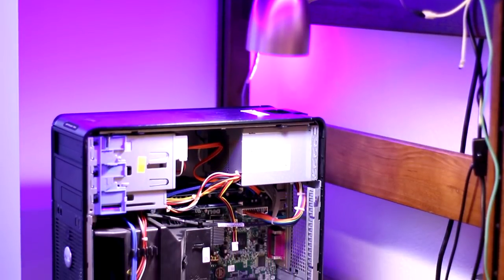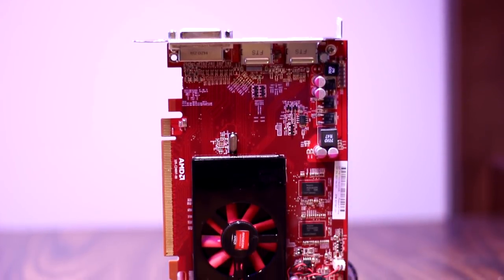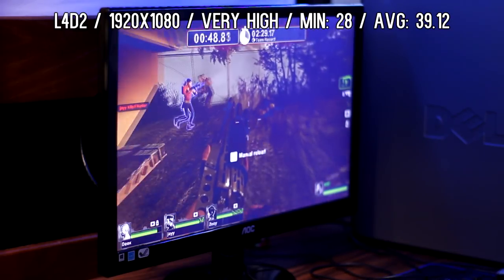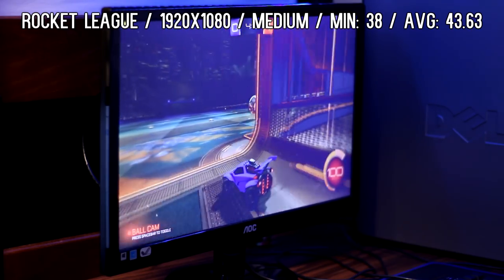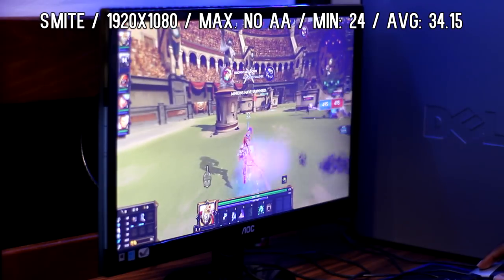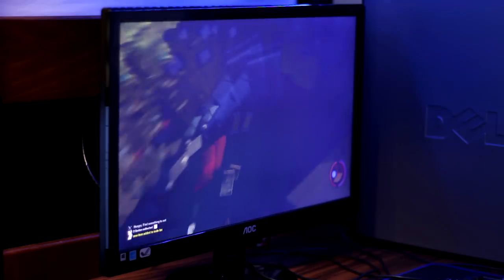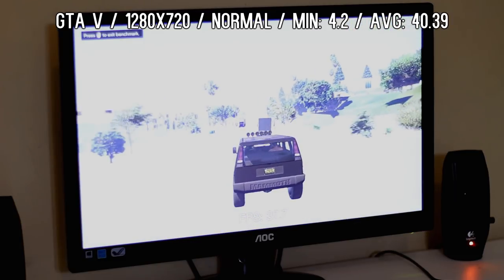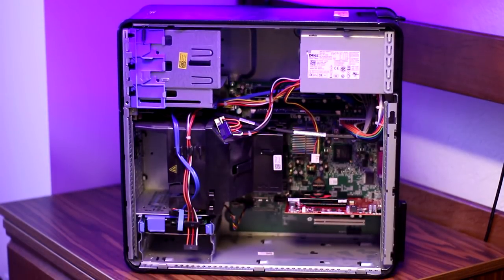The $22 Gaming PC vs GTA, Overwatch, & More! (2016) | OzTalksHW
Yet another uber cheap budget gaming build, but this time, I make sure I pay for all of the computer components. How does it fare? Let's see.

C2D E8400 3.0 GHz
4GB DDR3
Radeon HD 6570 1GB GDDR3
120GB SATA HDD
300W PSU

~My Specs~
Ryzen 7 1700 @ 3.8
2x8 GB DDR4 @ 3200 MHz
RX 480 8 GB Reference
5 TB HDD + 120 GB SSD